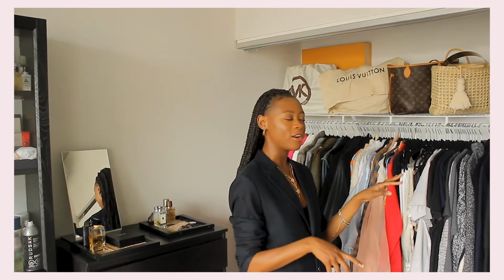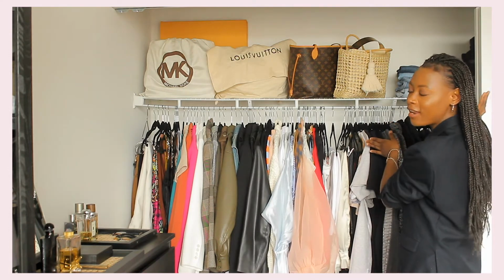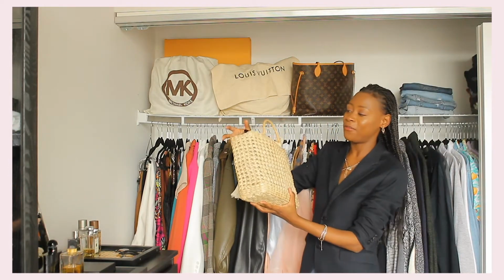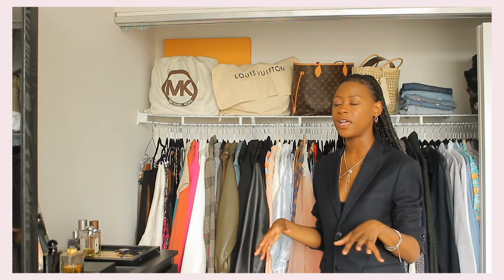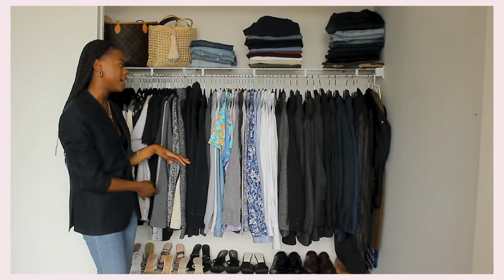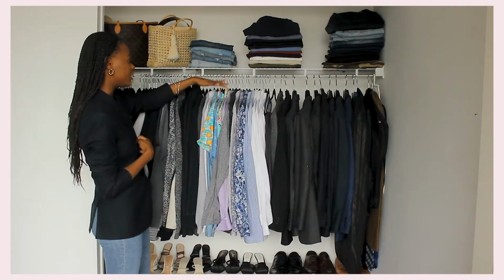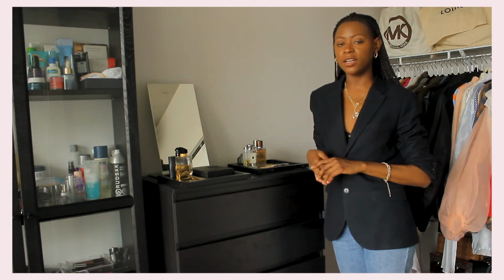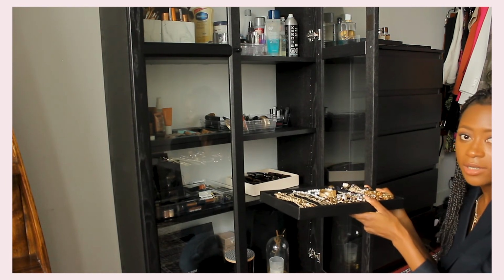MY CLOSET SYSTEM EP#1 | Essential Styling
Welcome to my closet. This was a highly requested video.

Hi everyone.I recently moved and I had a spare bedroom with a reach-in closet that I decided t transform into an open wardrobe. As a closet organizer, it was super fun to be on the client side and transform a closet of my own. I enjoyed the process and how it all came out.

to see more details.

I hope you guys like it and make sure to let me know what I should film next.

PRODUCTS MENTIONED:
Velvet Hangers:https
Wide Suit Hangers
Velvet Jewelry Tray
Sunglasses Box Organizer
Belt Hangers

ABOUT MY BRAND:

Hey guys, I started my brand called Essential Styling. It is a service boutique that offers closet organization, closet assessment and personal styling services. I am so excited to help those who needs a little guidance when it comes to organizing their closets, assessing it or looking for a personal stylist. Its also those just don't want to be bother with cleaning their closets. I AM HERE TO HELP.